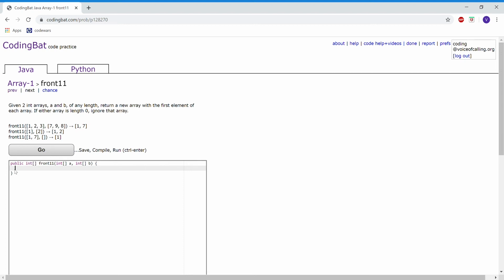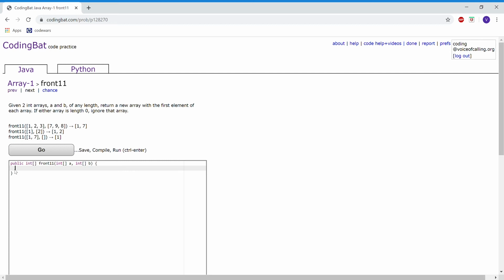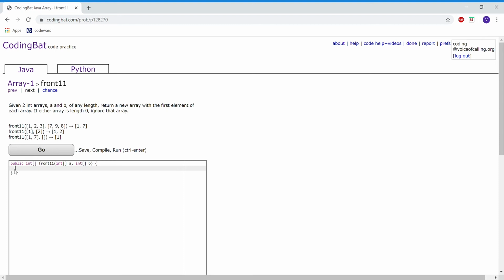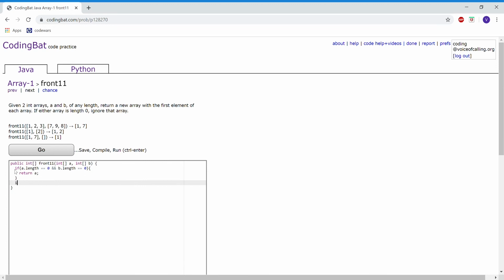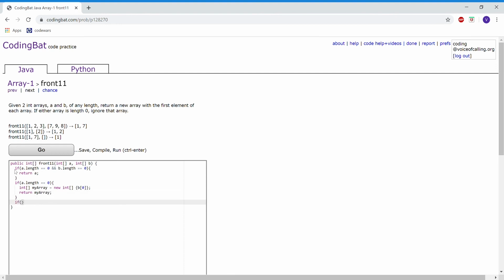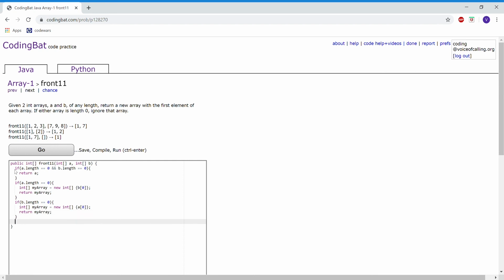Array-1(front11) Java Tutorial || codingbat.com